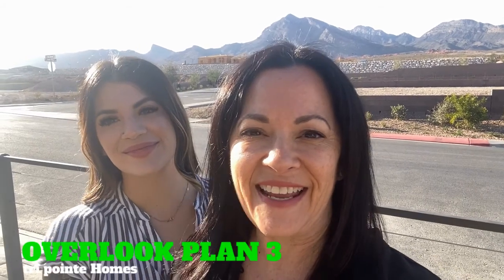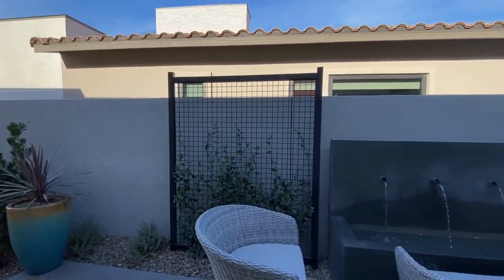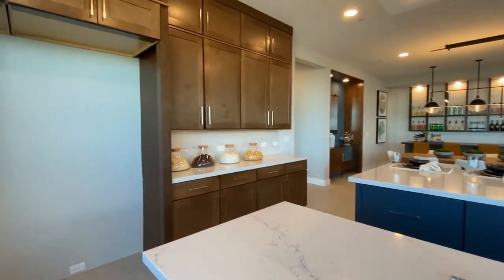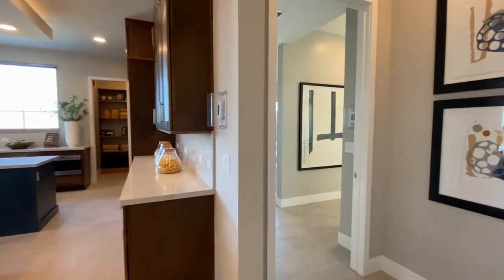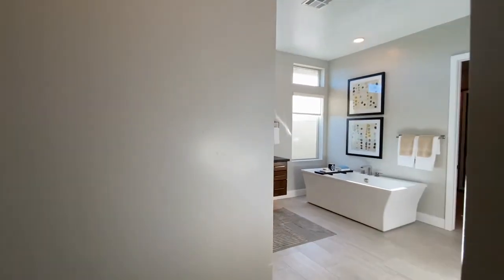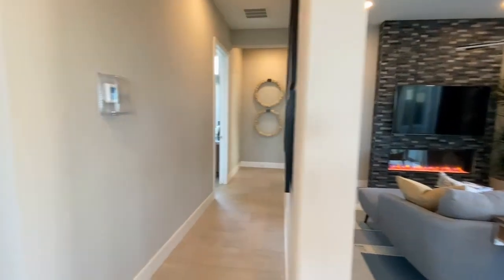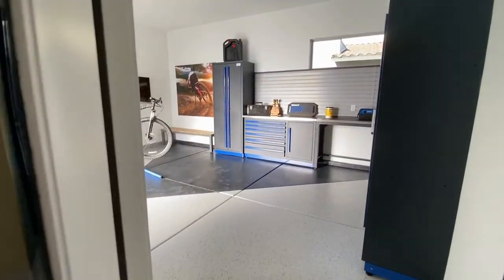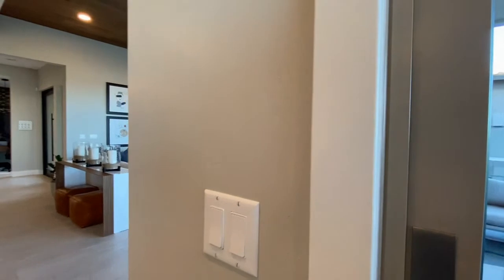Redpoint | Summerlin West | Tri Pointe Overlook Plan 3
Tri Ponte Homes has just opened their newest collection of homes in the Summerlin West Community of Redpoint.

Overlook is an all single-story community with stellar views ranging from the mountains to the fabulous Las Vegas strip.

The Plan 3 is the largest of the models being offered and is truly a sight to see.

About Eileen Guilbeault
I have been advising clients on the ins and outs of buying and selling real estate in the Las Vegas community for over ten years and Las Vegas has been my home for over four decades. I am raising a whole gaggle of kids and love spending time hiking, doing yoga, being involved in my community, and supporting other amazing local Las Vegas businesses.

Real Estate is my full-time gig, to put it in Vegas terms! I joined the real estate industry after her own horrific experience buying and selling her family homes. She has built her business with care, integrity, customer service, communication, and trust. All vital ingredients when owning a relationship-based company.

My approach is that of a trusted advisor and guide. Simultaneously, allowing my clients to focus on their new homeownership adventure while getting them to the finish line with as little stress as possible.

When you need a guide through this process, fill out the form below, and let's get started finding your Las Vegas home!

Attention BUYERS: Tell me what you’re looking for in a home

Urban Nest Realty
License